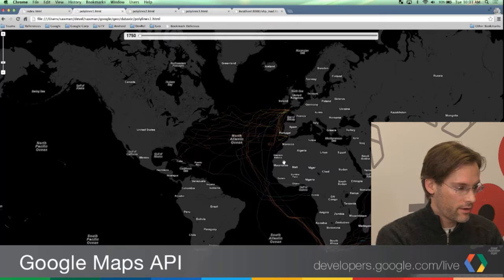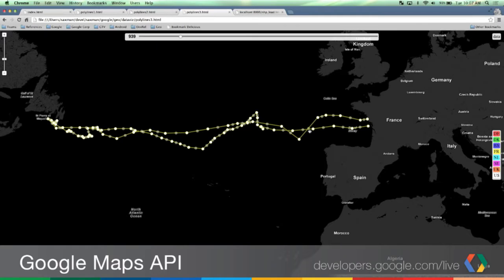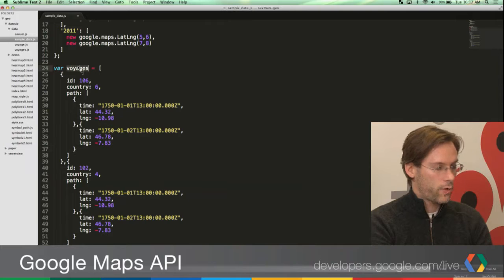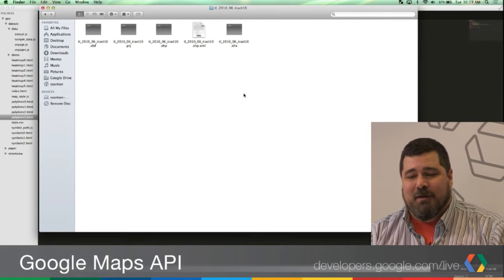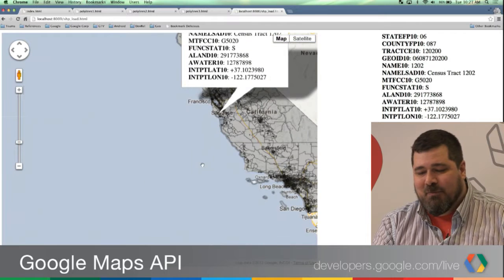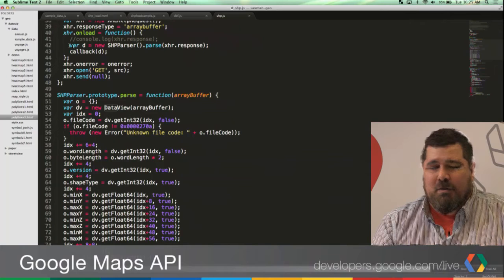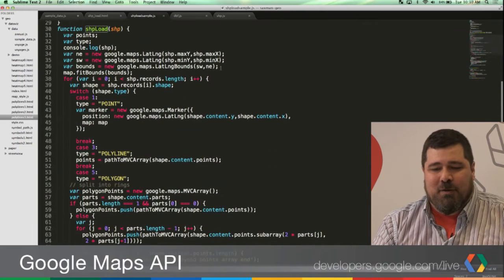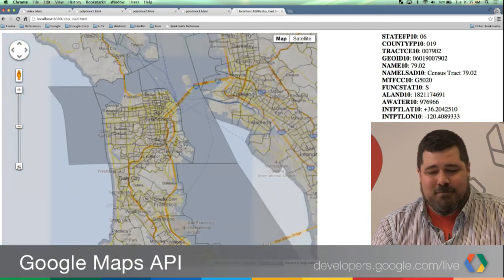Google Maps Garage: Loading, Tweaking, and Exporting Data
Mano Marks and Paul Saxman talk about basic *and* advanced techniques for loading data into a Google Map (JSON and Esri Shapefiles), creating map visualizations for tweaking data, and exporting data once they're happy and clean.